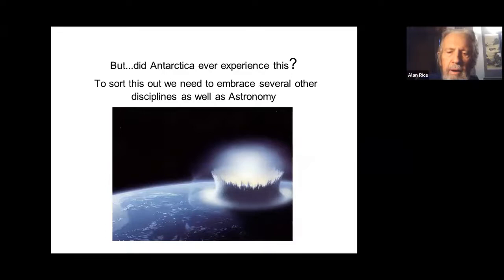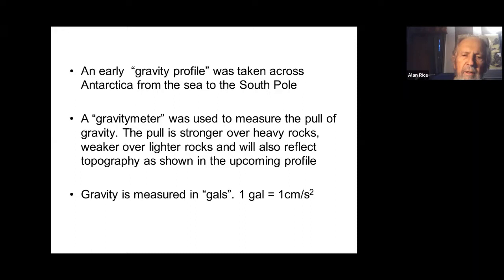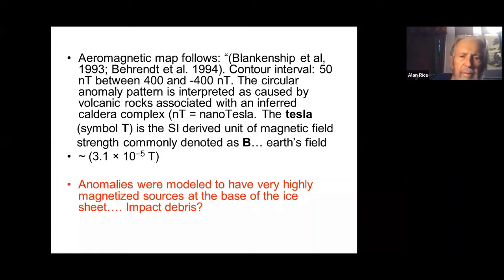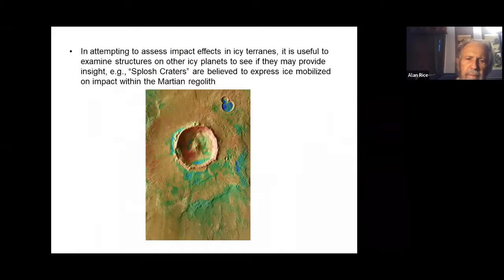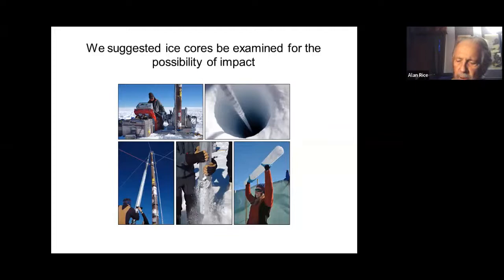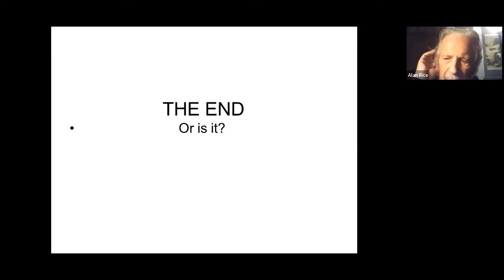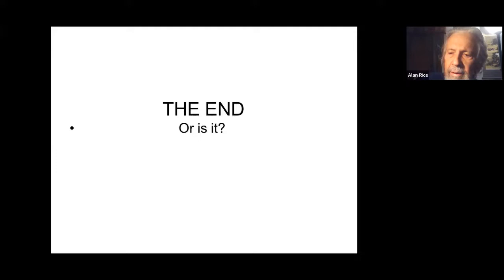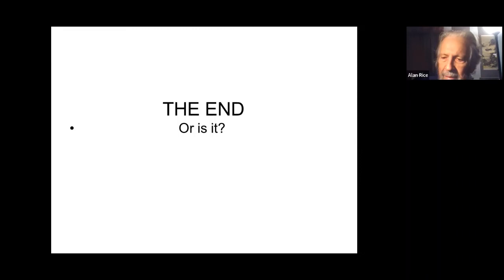Simultaneous Major Meteor Impacts in Antarctica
Presenter: Prof. Alan Rice
Host: Hamptons Observatory
Co-Host: John Jermain Memorial Library
Date: July 21, 2022